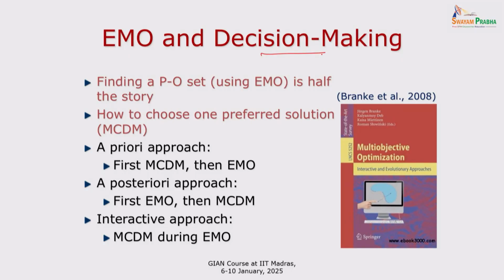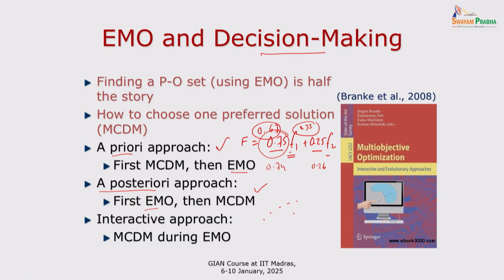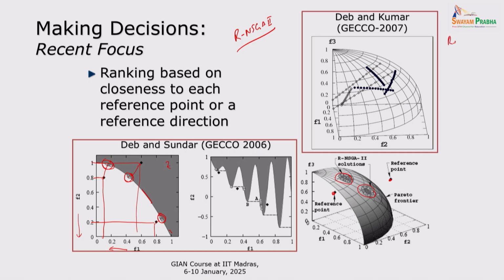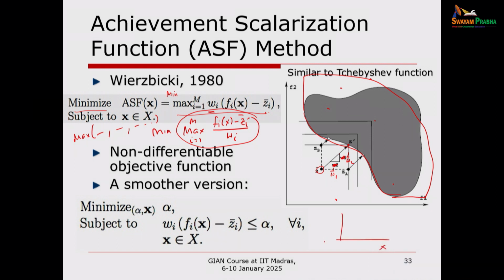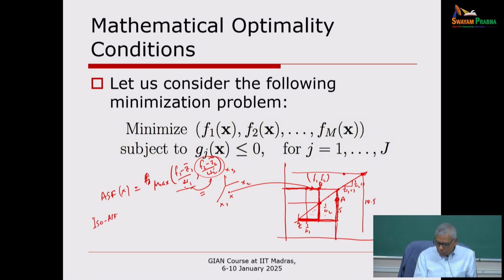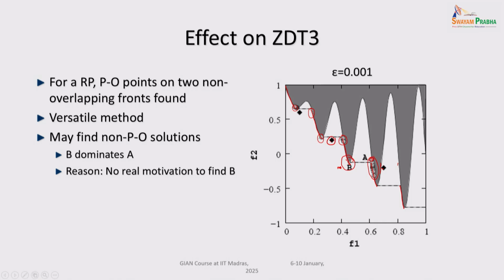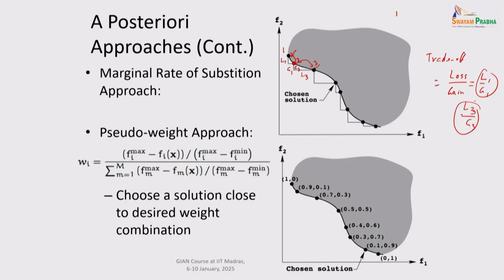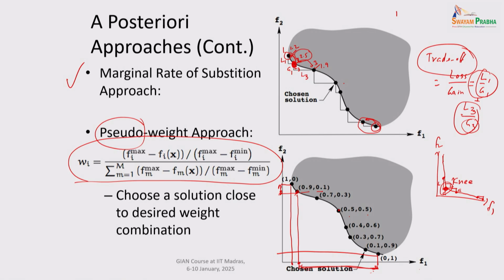L14 EMO and Decision Making I